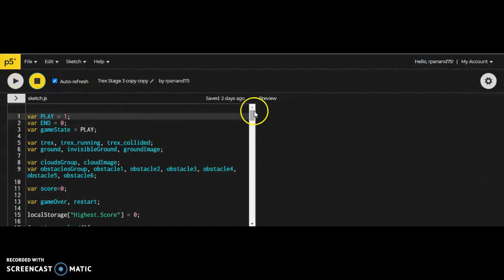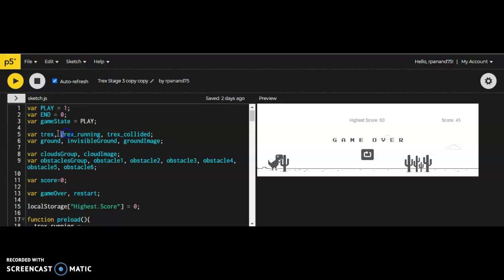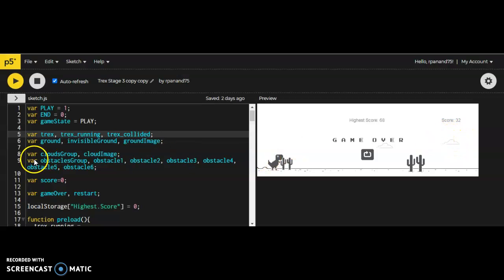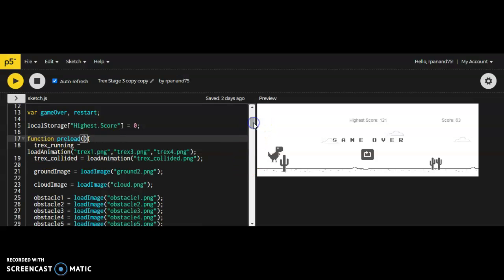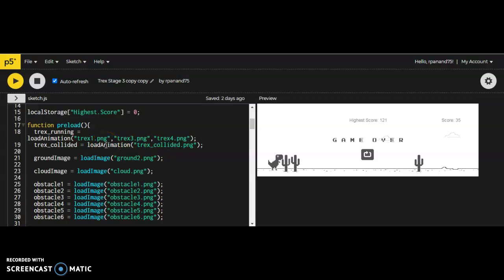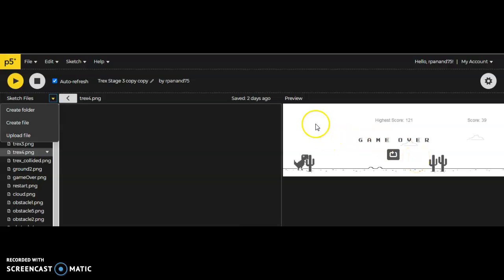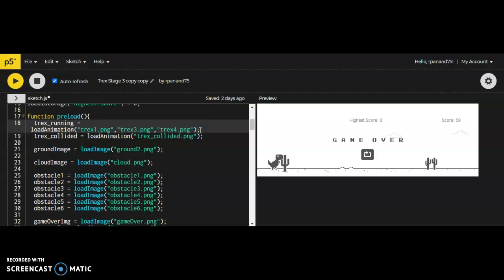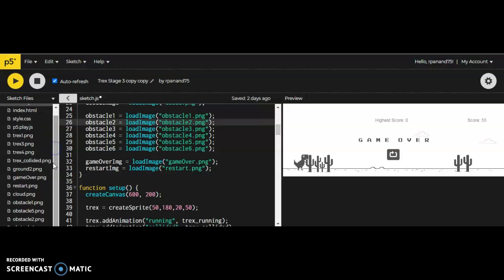T-Rex Coding In JavaScript [Part 1]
Hi Guys, This Is My Second Video About T-Rex Game Coding.                Here You Will Learn About Starting The Coding Basics Of JavaScript and P5.Js